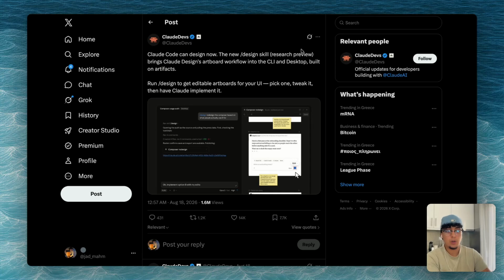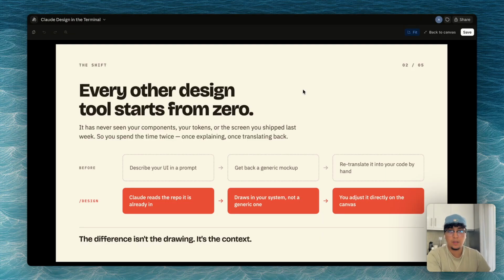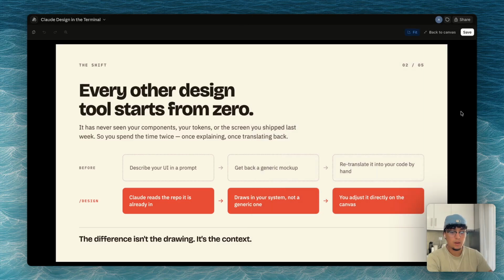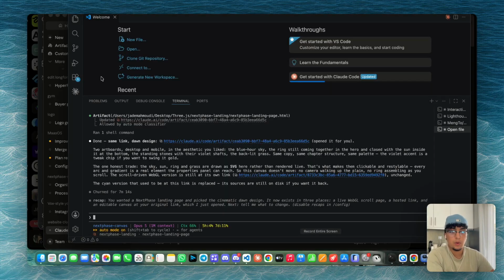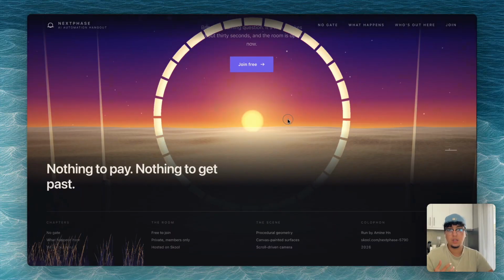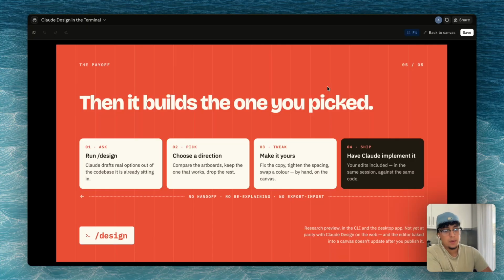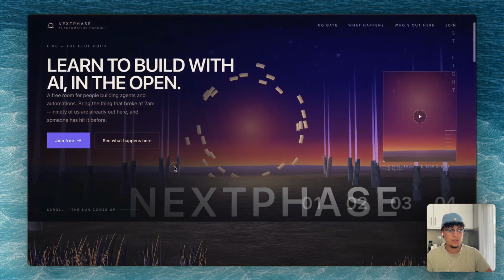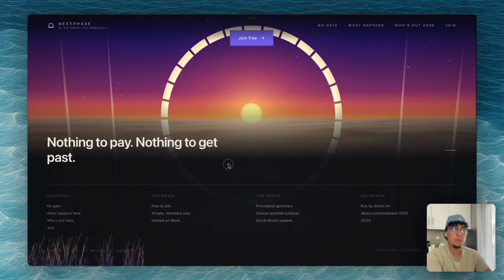Why You Shouldn't Use Claude Design Anymore... (This is Insane)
Claude Code can design now—and this might completely change how we build websites and apps with AI.

Anthropic has introduced a new /design skill in Claude Code as a research preview. Instead of immediately generating code from a text prompt, Claude can now create editable UI artboards first.

You describe the website, landing page, app or feature you want to build. Claude generates different visual directions, you choose the design you like, make adjustments, and then Claude can turn that selected artboard into real working code.

In this video, I’ll show you how Claude Code’s new /design workflow works, how to create editable UI artboards, and how you can go from a simple idea to a designed and coded interface.

This is especially useful if you are a founder, creator, marketer, freelancer, designer or developer who wants to build websites and products faster—without starting with a blank Figma file or writing every line of code manually.

The exciting part is that it creates a better workflow between design and development. Instead of blindly “vibe coding” a website and hoping the first result looks good, you can first review visual concepts, choose a direction, tweak the UI and only then move into implementation.

In this video, I cover:

What the new Claude Code /design skill is

How the editable artboard workflow works

How to use Claude Code for UI and website design

How to turn an artboard into working code

Who this tool is useful for

Whether Claude Code can replace Figma, Cursor or a designer

The limitations of using an AI design tool in research preview

Claude Code’s /design command is currently a research preview and brings the Claude Design artboard workflow into Claude Code’s CLI and desktop experience. It generates editable UI options before implementation, so you can select and refine a design rather than going directly from prompt to code.

Tools mentioned: Claude Code, Claude Design, Claude AI, Anthropic, AI UI design tools and AI coding tools.

Who this is for: creators, founders, marketers, freelancers, designers and developers who want to use AI to design and build websites, landing pages, apps and digital products faster.